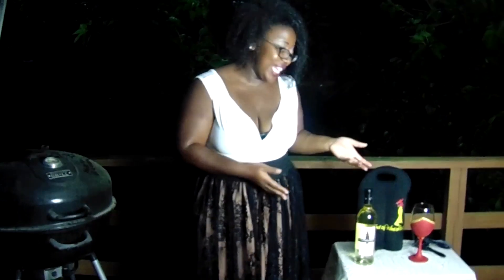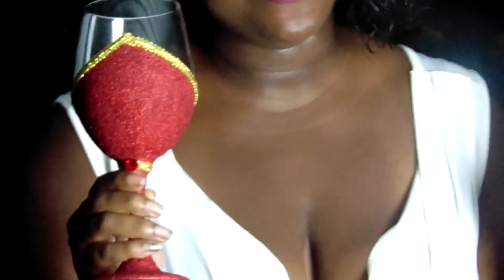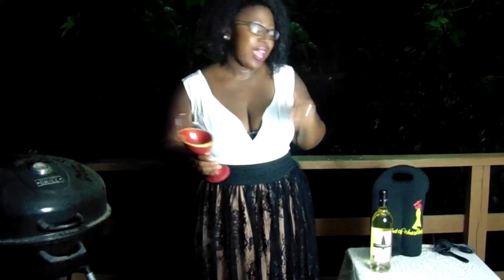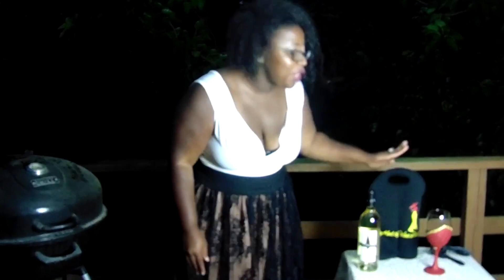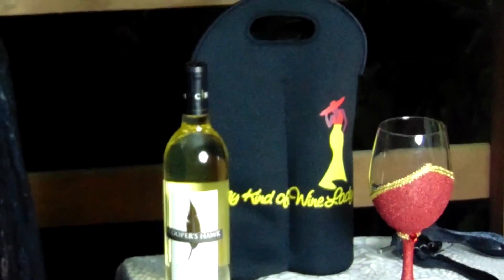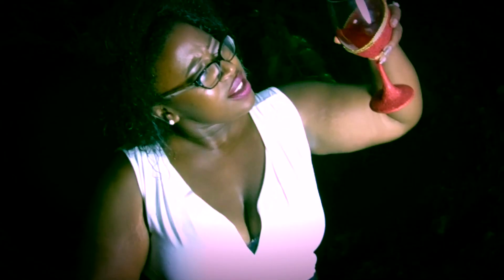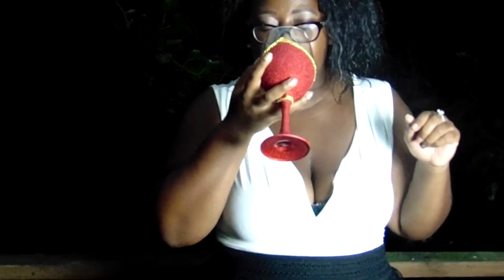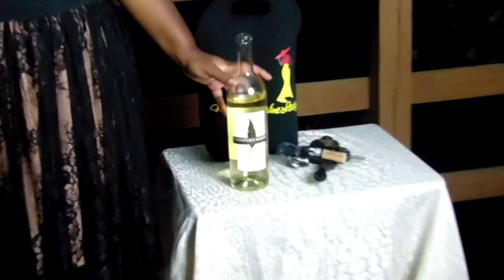Episode 3: White wine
I have my newest bottle and I'm ready to taste it!

Coopers Hawk does not pay for nor endorse these vids!

@Videographer Dezzy F
Outfit from Flawless FashionApparel